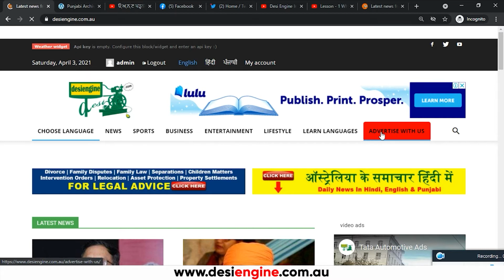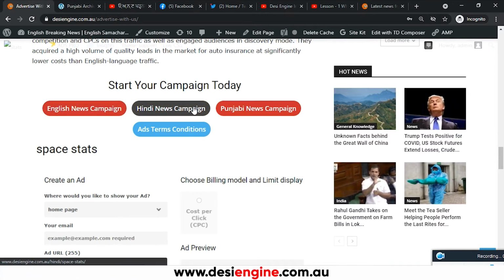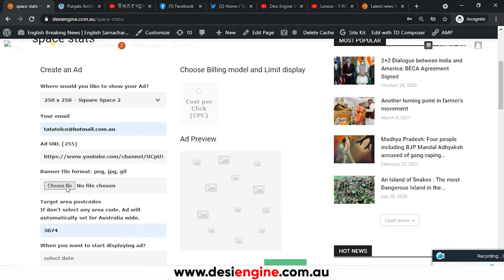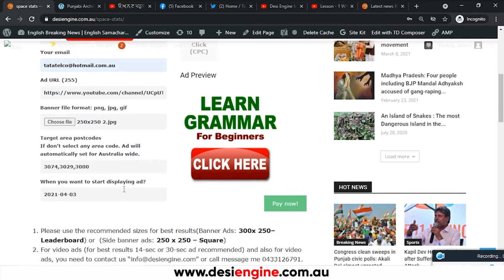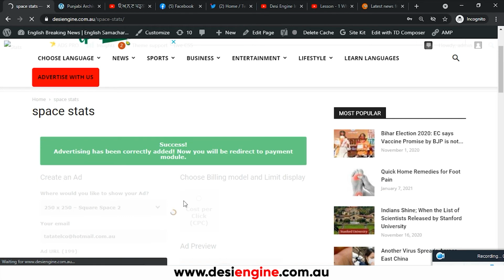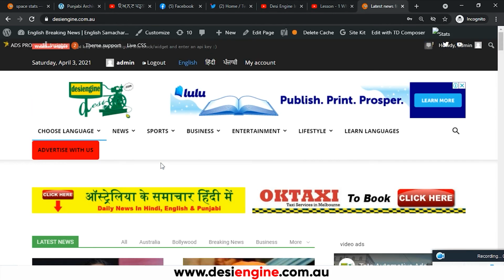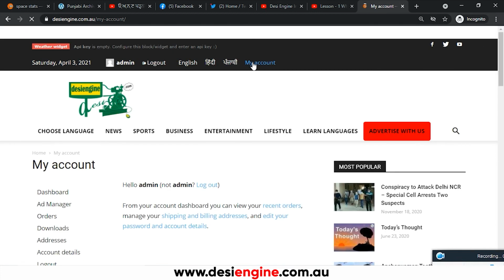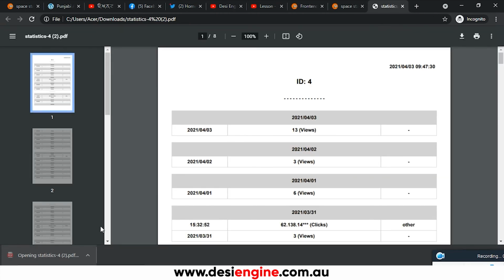How to Advertise with DesiEngine | Guide Step by Step